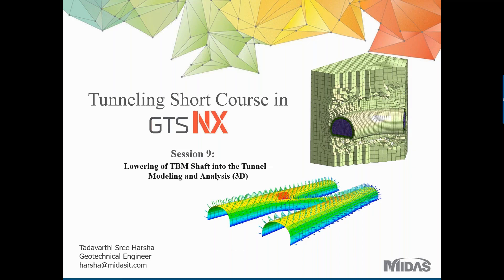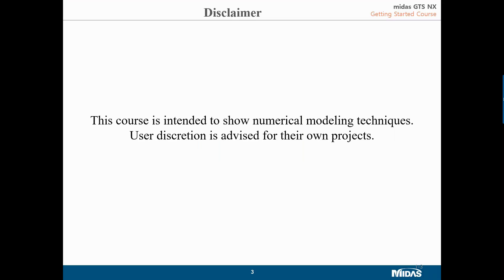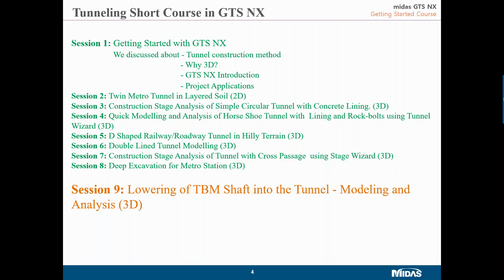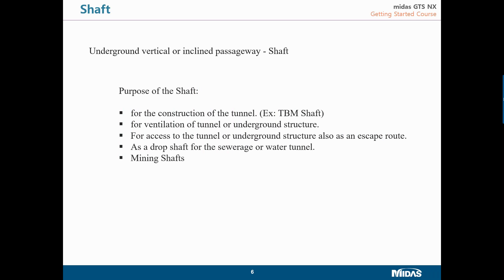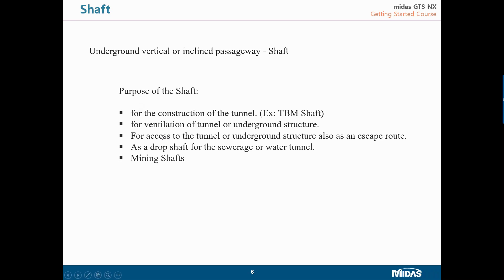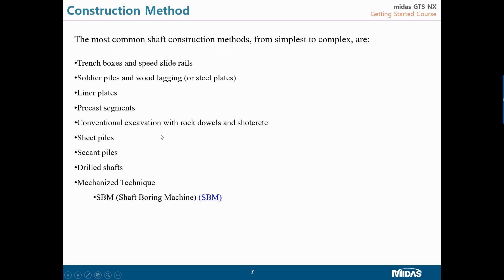Short Course on Numerical Solutions to Geotechnical Challenges with Midas GTS NX Session 4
Tunnel Design